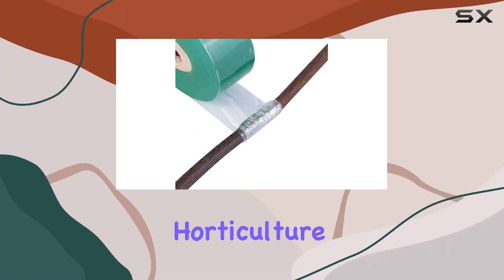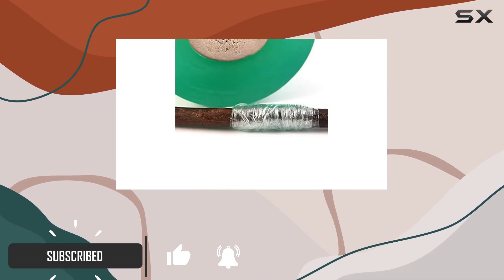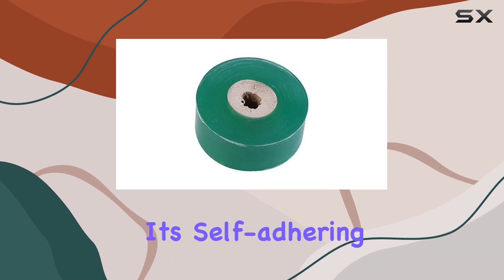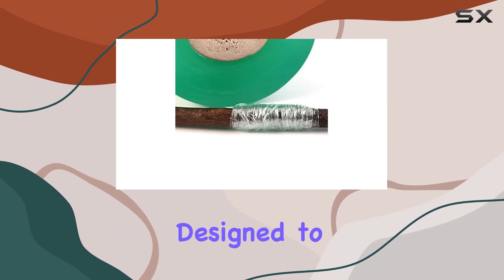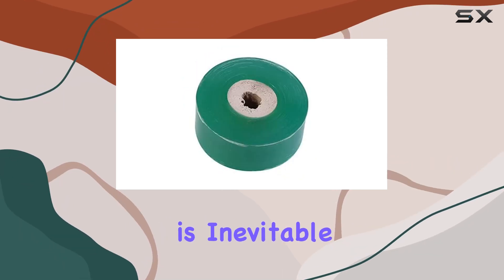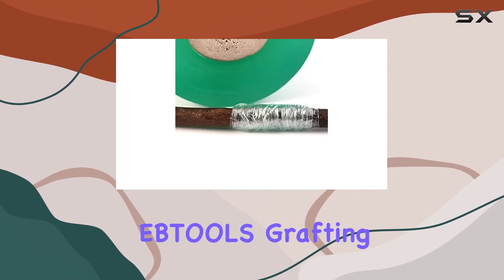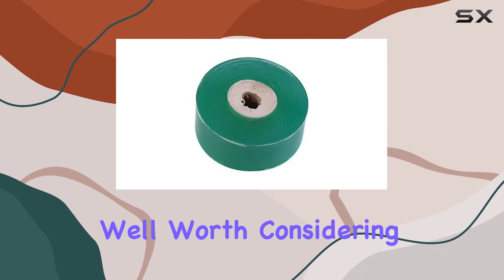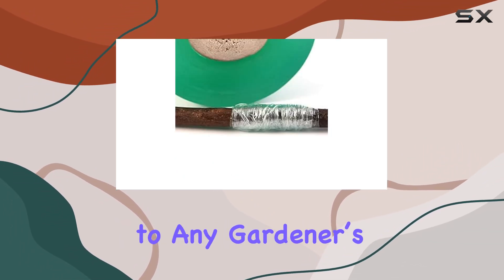EBTOOLS Nursery Grafting Tape – The Best Self-Adhesive Garden Tape for Tree Repair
0:00 Intro
0:06 Review

Things that we mentioned in this video:
Nursery Grafting Tapes, 0.98inch : B07RXW7WRV